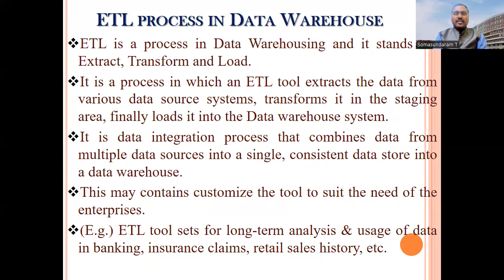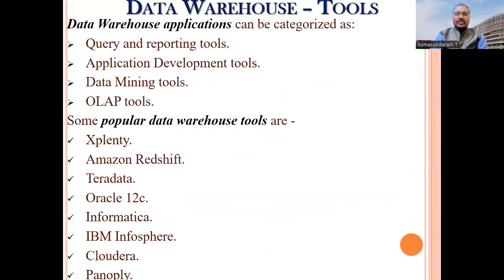Video on ETL Process in Data Warehouse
Video on ETL Process in Data Warehouse by Somasundaram T, Department of Management, School of Business and Management, Kristu Jayanti (Deemed to be University), Bengaluru.